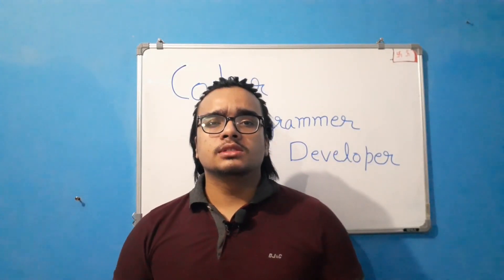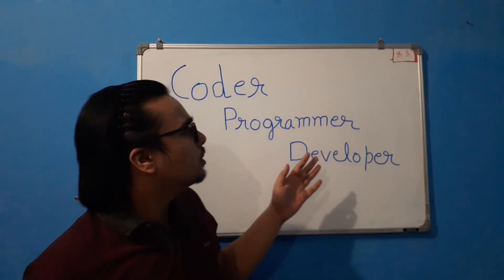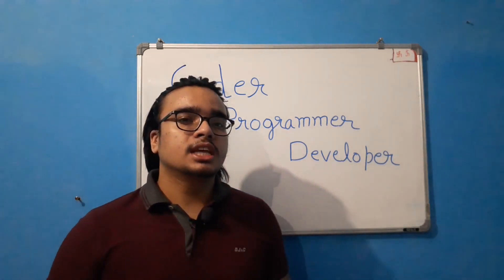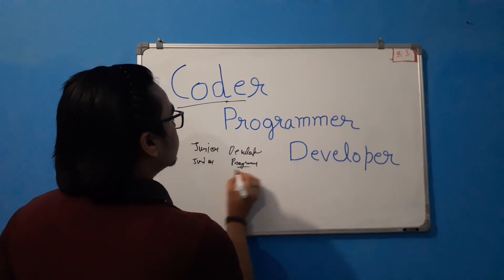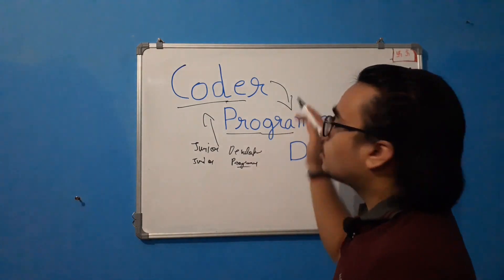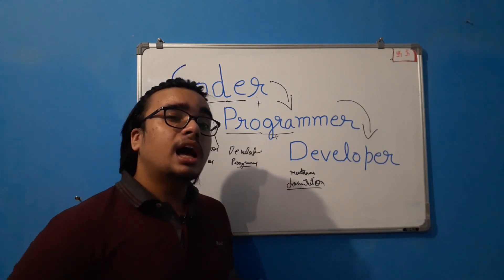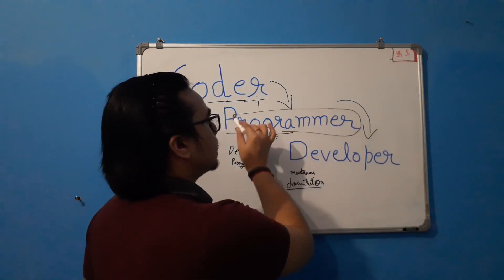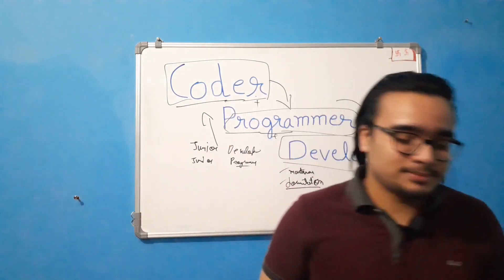What is the difference between coder , programmer and developer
In this video we will discuss what's the difference between coder, programmer and developer , this topic isn't that important to discuss but i am considering it because there are many people confused with these terms and are curious to understand the difference

some terms related to video :
what is coder
what is a coder job
what is coder in computer
what is meant by coder
what programmers actually do
what programmers do at work
what programmers can do
what programmer should know
what programmer need to know
how programmers work
how programmers work
difference between coder and programmer
difference between developer and programmer
difference between programmer and developer
difference between programmer and programming
how to become developer

tags